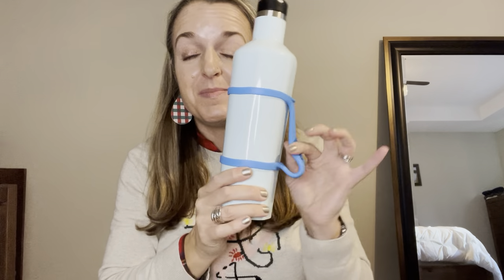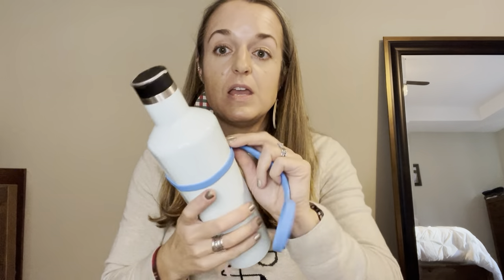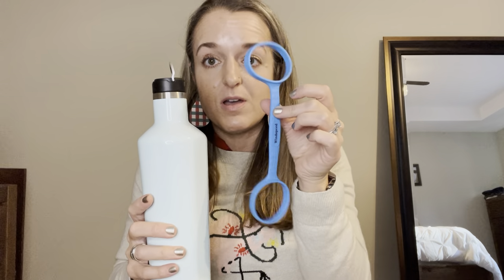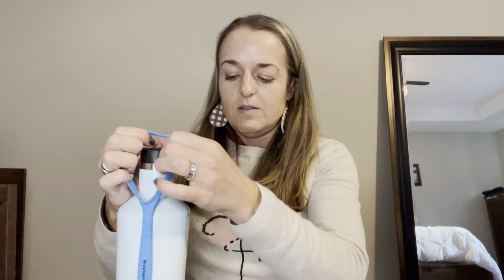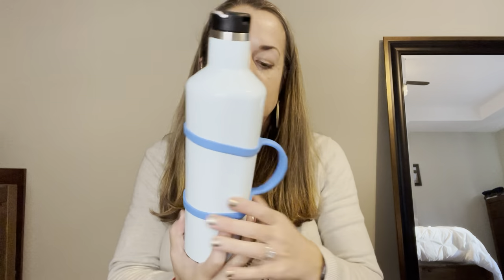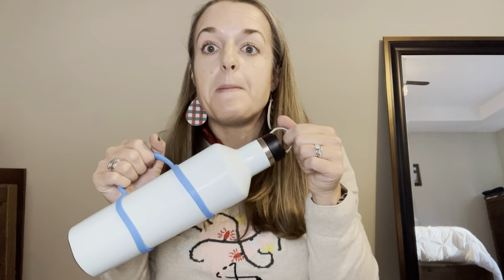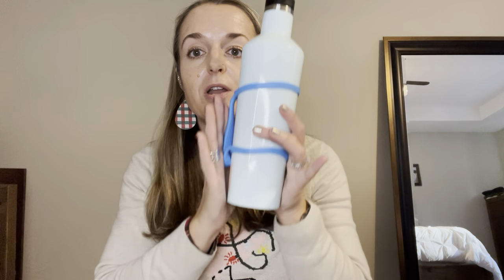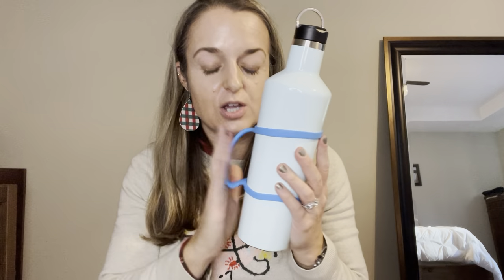Windspeed Water Bottle Carrier Grip Holder Strap Makes Any Bottle Handheld- REVIEW- works so well!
Make a handhold where there isn't (a good) one. Squishes down when you need to slide your water bottle into a holder.